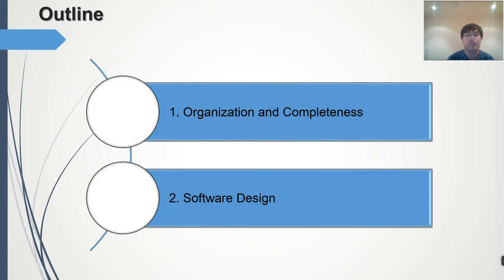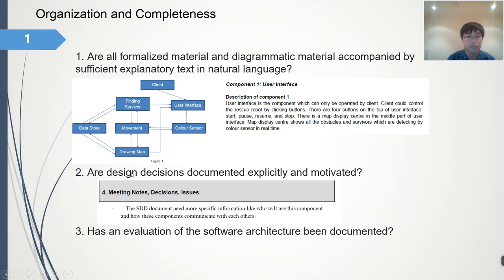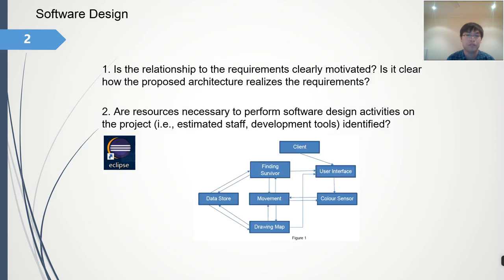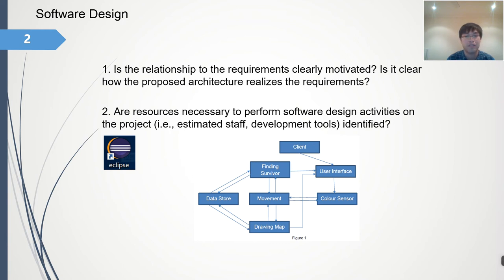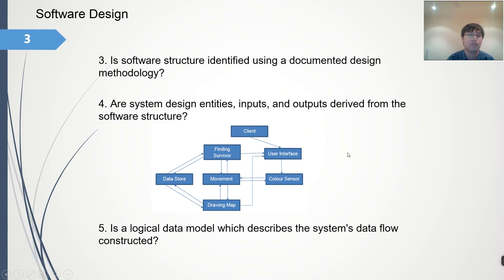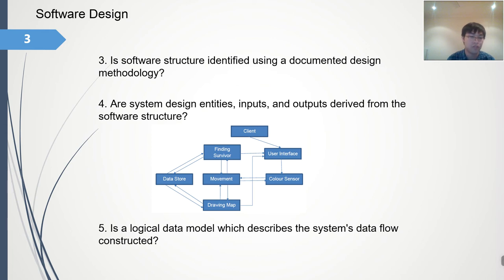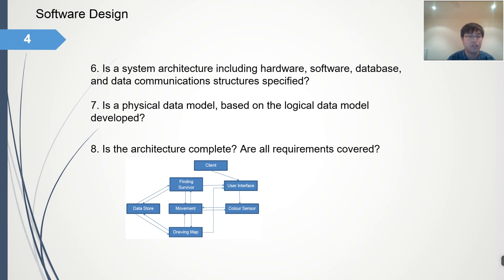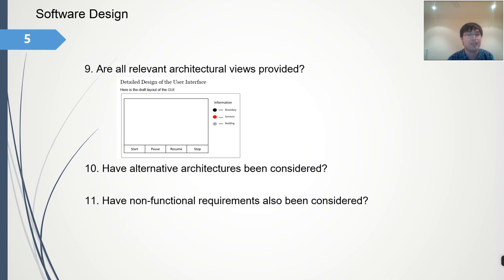SDD Review PG12 BoWang